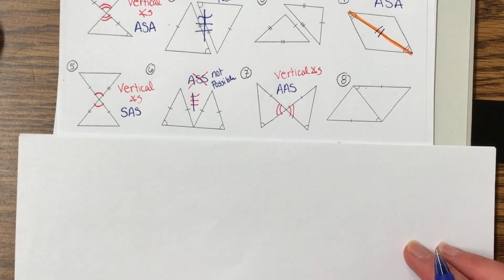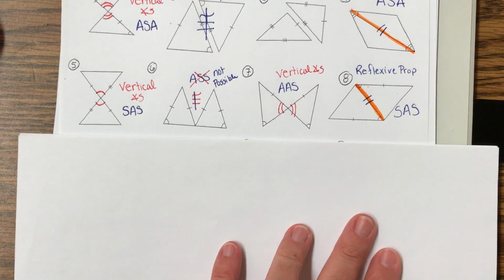M2 Justifying Congruent Triangles Ex.5-8 video 8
Before we can use CPCTC we must justify why the triangles are congruent